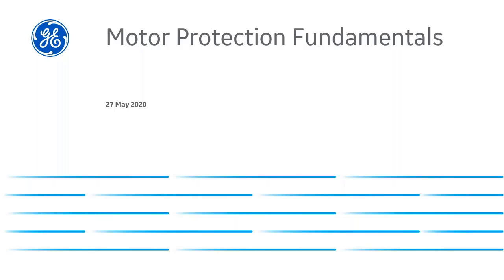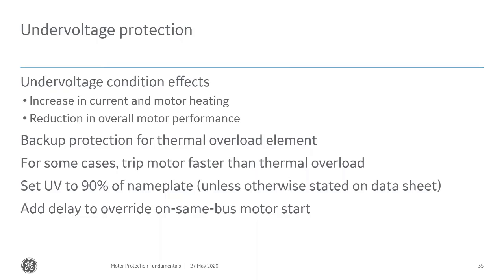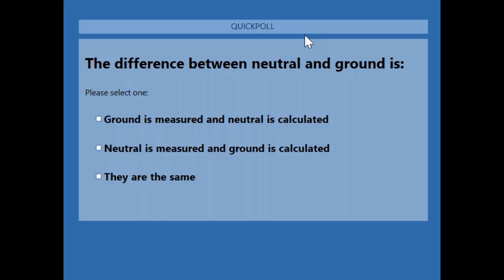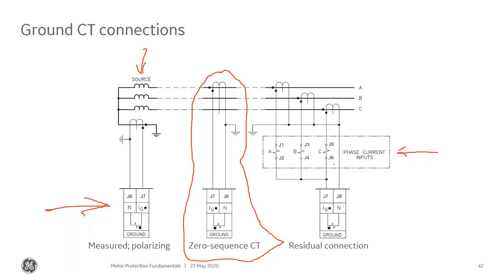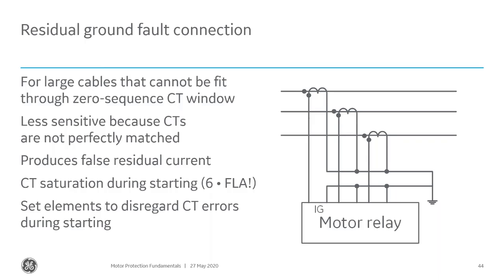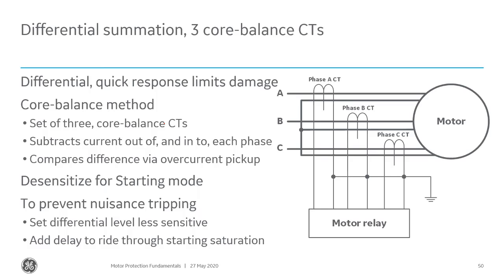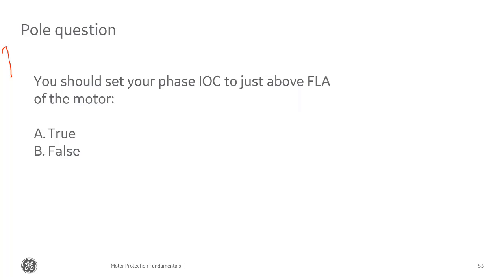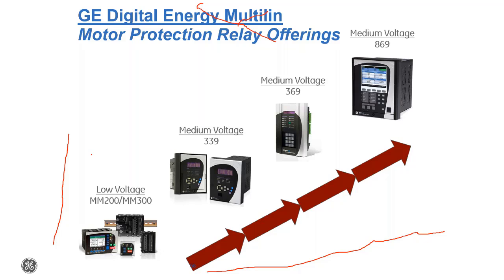GE Multilin - Fundamentals of Motor Protection Part 2